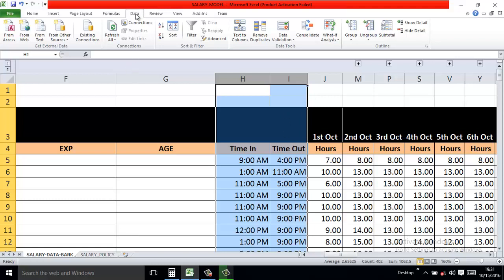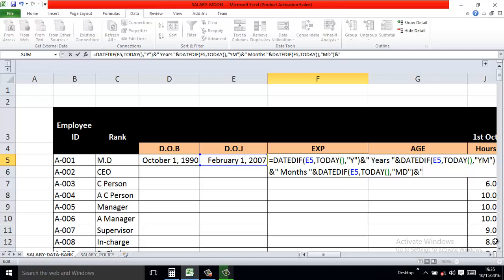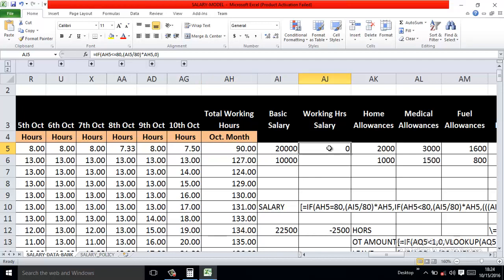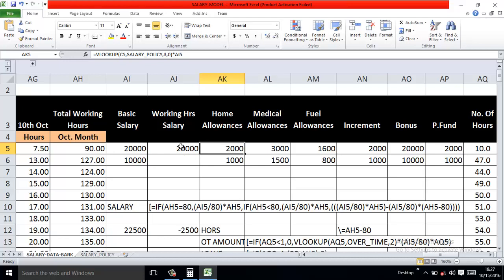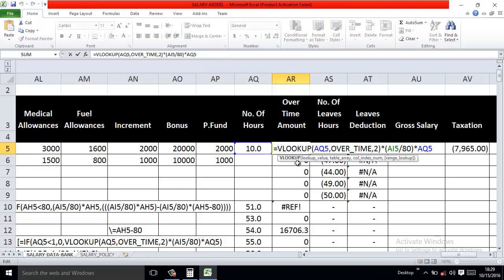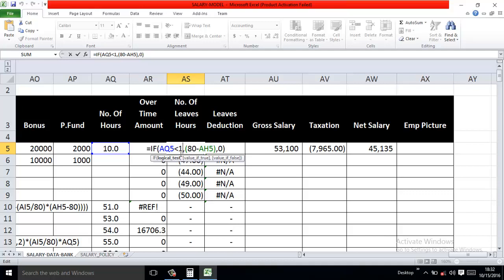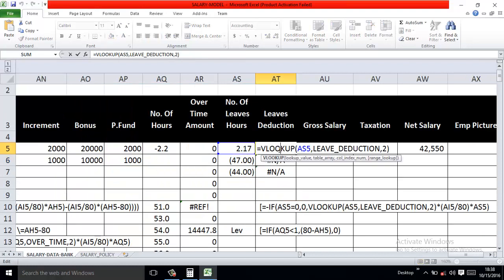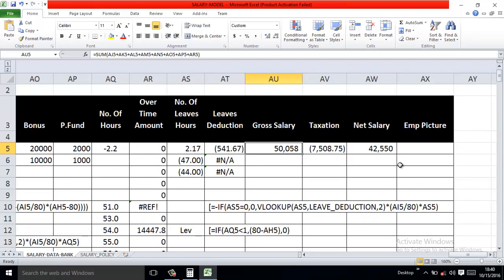Salary Model in Excel Part 4